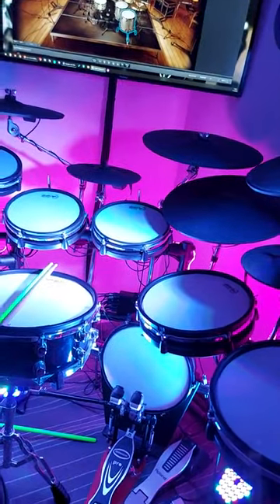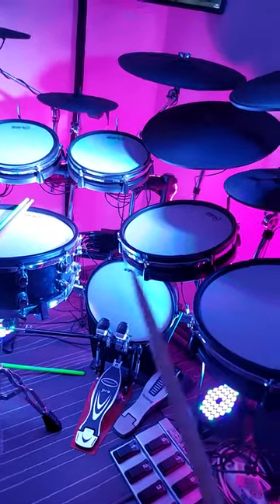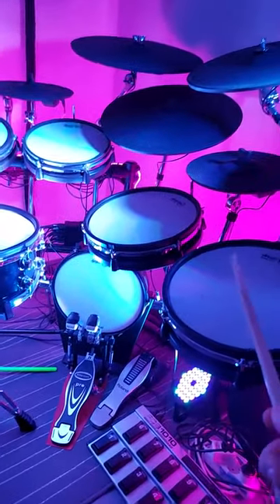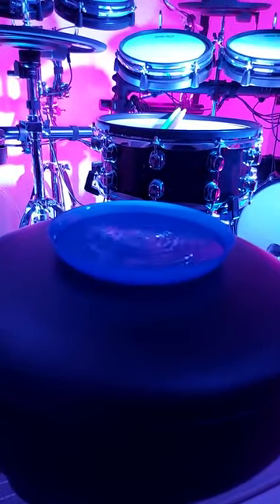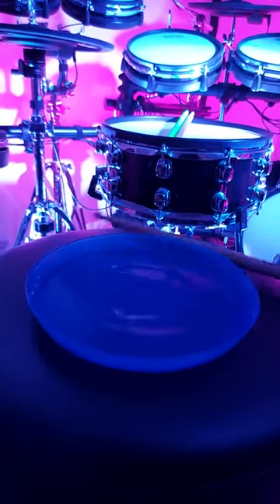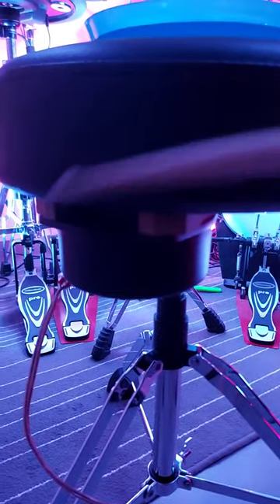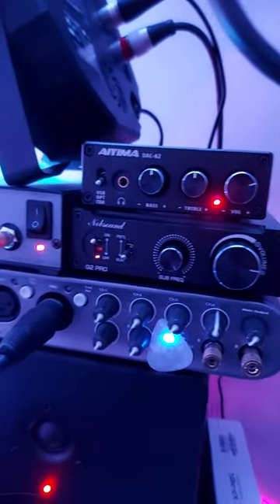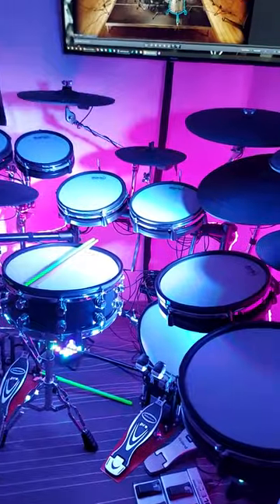Butt kicker for edrums!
Feel your bass drum again when playing edrums!
Grab an old subwoofer amp and a tactile transducer and enjoy!